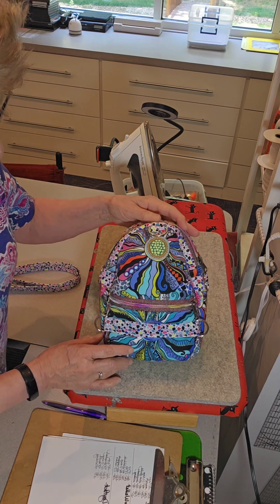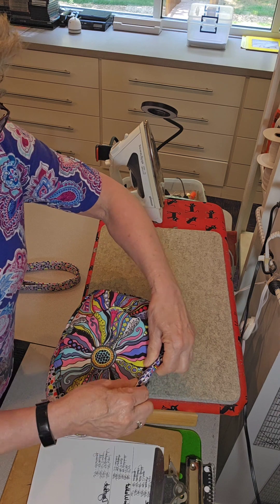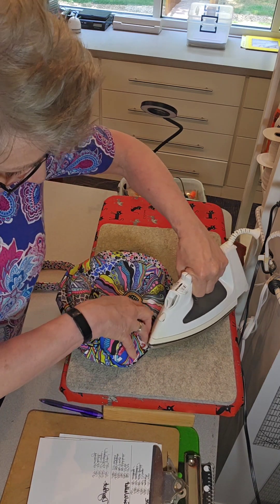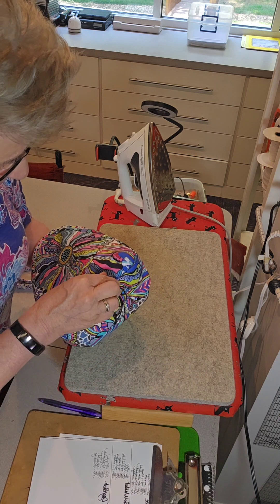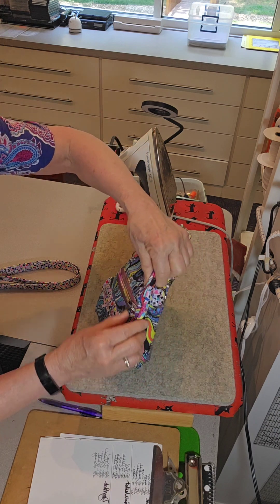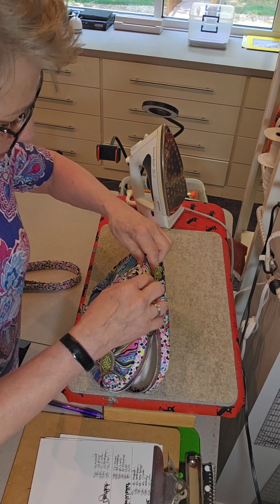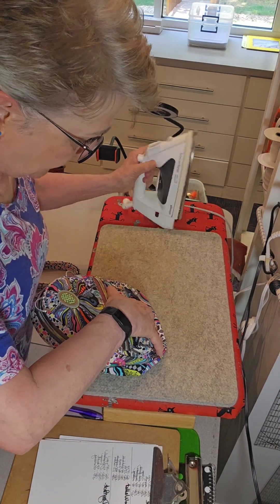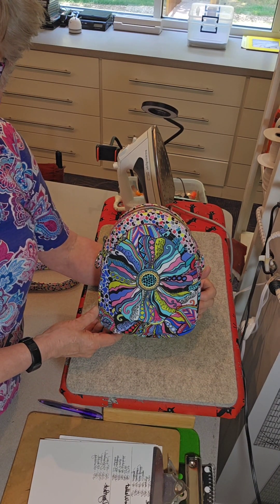the Importance of PRESSING